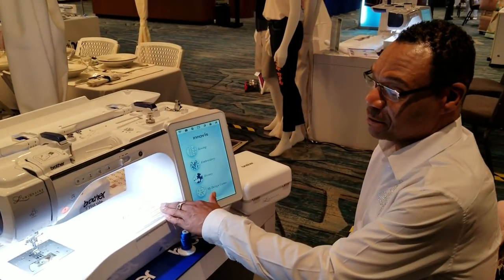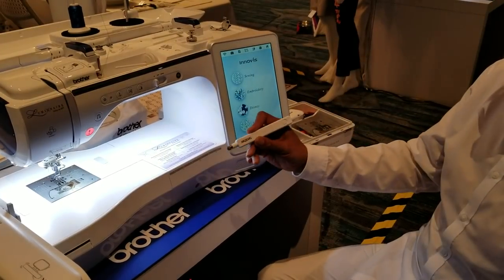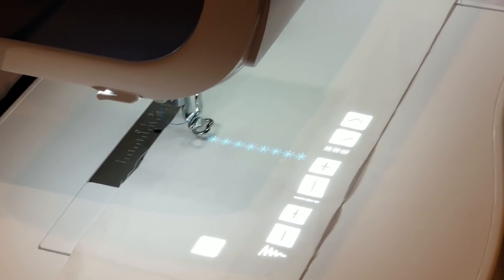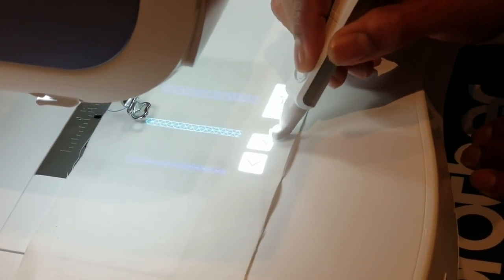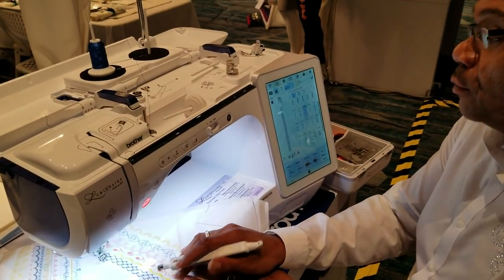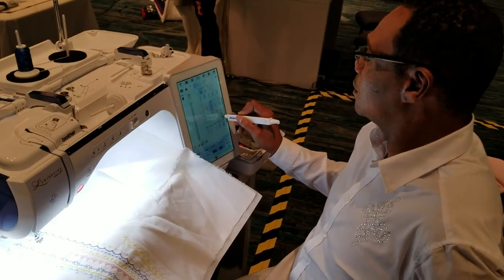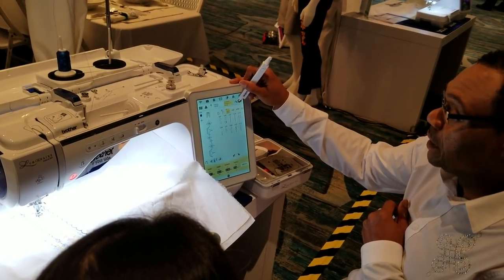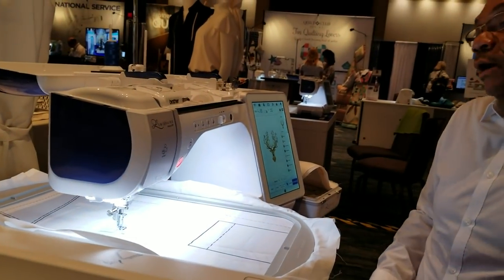Brother Luminaire Embroidey Machine demonstrated by Brother sewing educator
The Sewing Shop in Shreveport sits down with Louis, from Brother sewing as he demonstrates the all new Brother Luminaire machine. The Luminaire is a top of the line sewing, embroidery, and quilting machine.